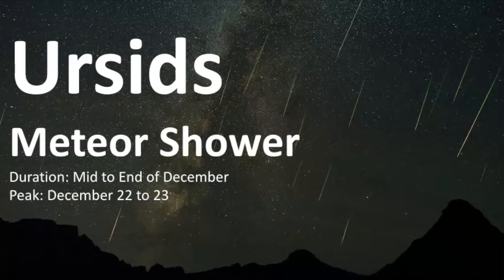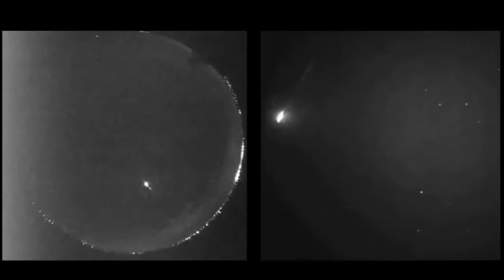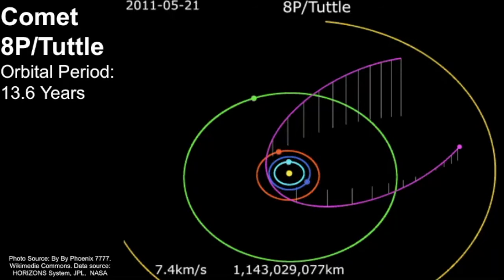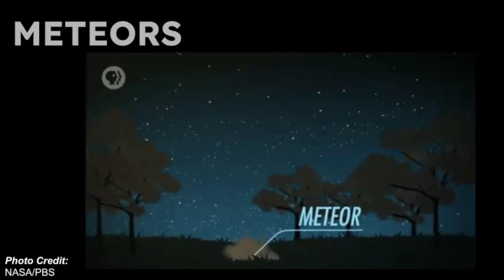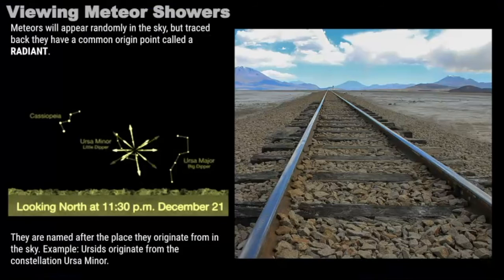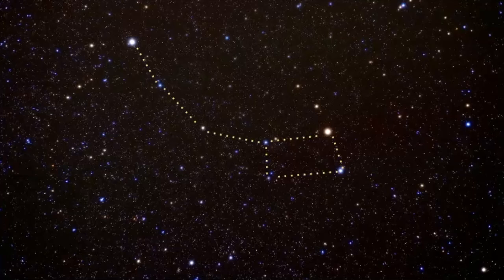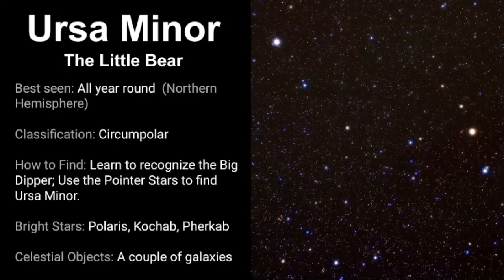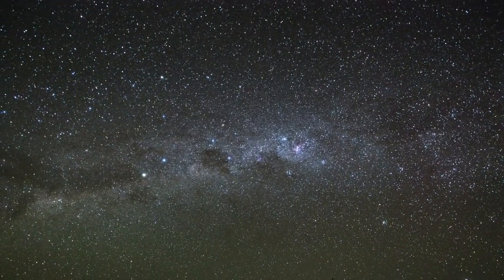Ursids Meteor Shower 2022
The Ursids meteor shower is an annual celestial event that happens from mid-December up until the Winter solstice.  In this video, we will explore the cause of the Ursids meteor shower, how many meteors you can expect to see, and get practice identifying Ursa Minor, the radiant for this meteor shower.

Chapters
0:00 - Intro
1:08 - Comet 8P/Tuttle
2:36 - Meteoroid, Meteor, Meteorite
2:55 - Meteor Showers and its Radiant
4:21 - Ursa Minor